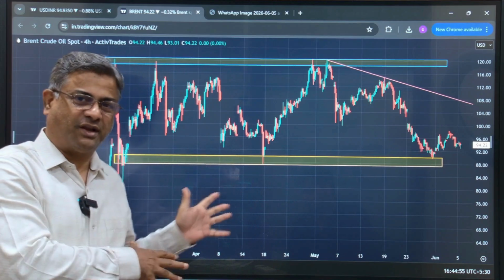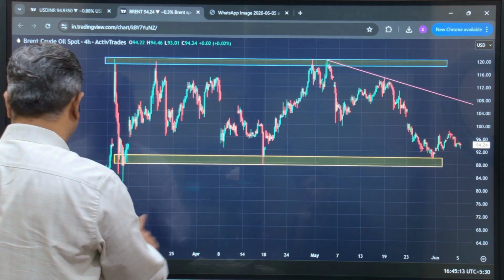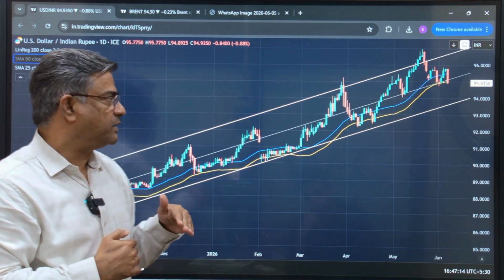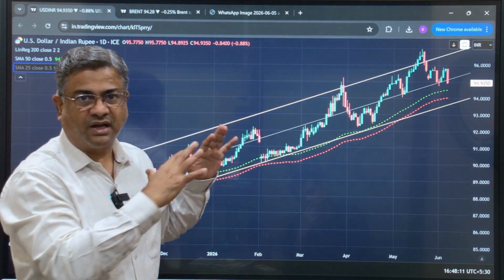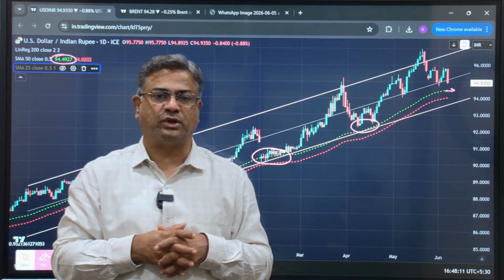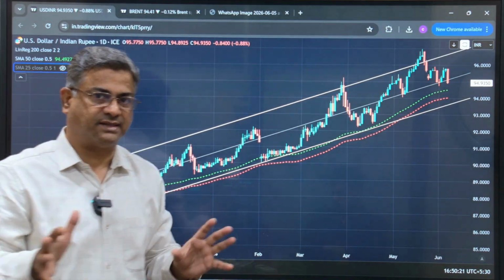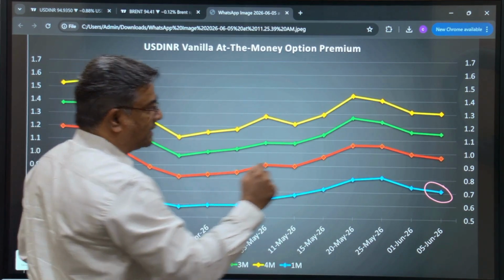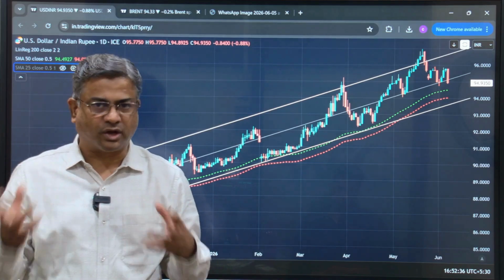USDINR Drops Below 95: Is This the Best Hedging Window for Importers?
📍 What We Cover in This Video:
The rupee staged a sharp recovery, pushing USDINR below 95 and bringing key support levels into focus.

💬 Talk to Our Forex Experts:
Got questions about your forex exposure or hedging strategy? Skip the wait — book a 30-minute consultation directly with our team.

📲 Prefer WhatsApp? We've Got You:
Reach our team instantly for quick queries, quotes, or guidance on managing your currency risk.